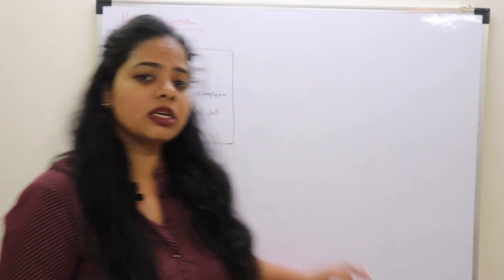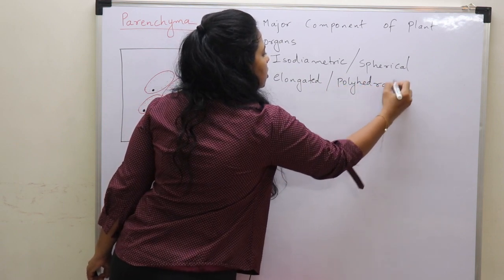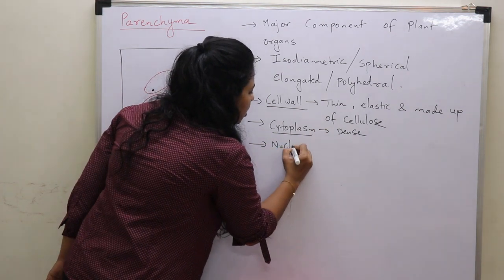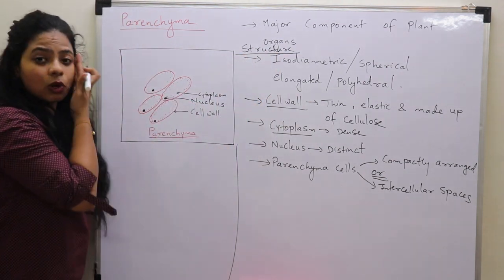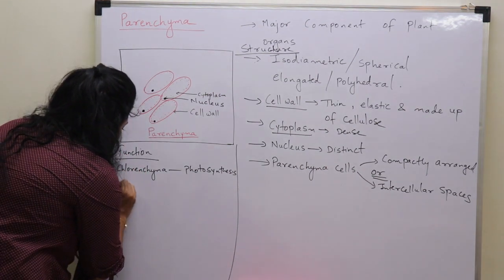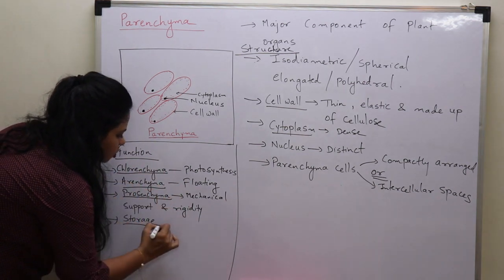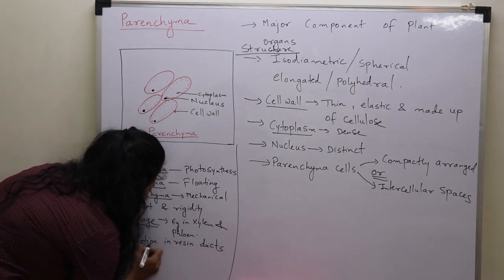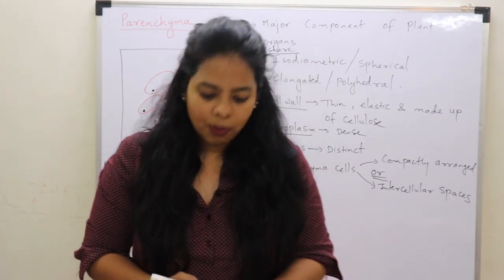PARENCHYMA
Watch this video to know about Parenchyma -a simple permanent Tissue in plants.

For videos based on genetics, click on folllwing links,